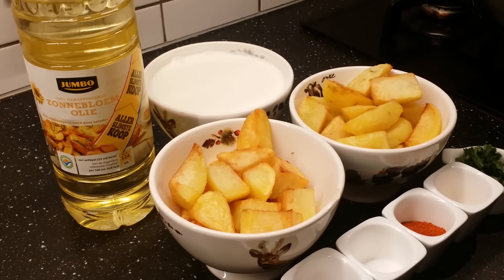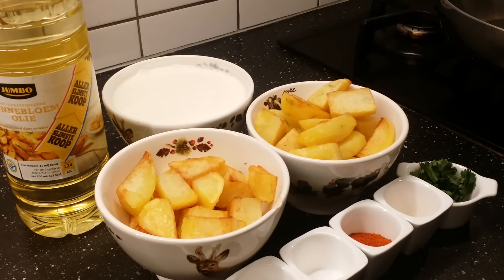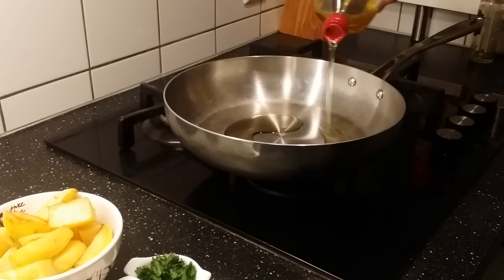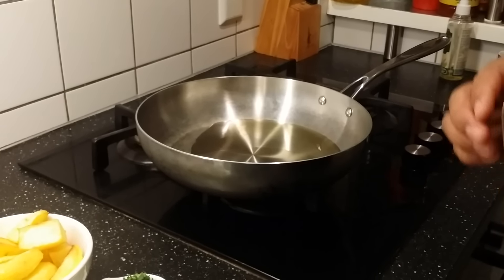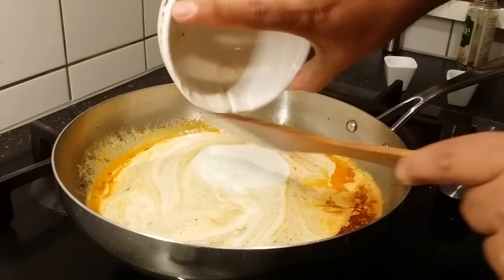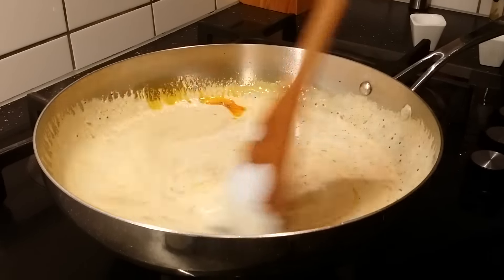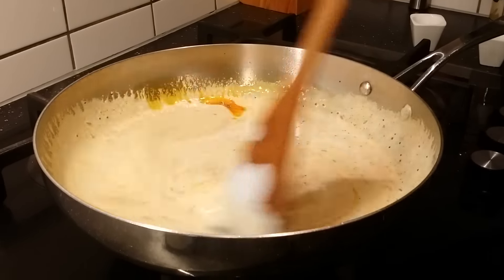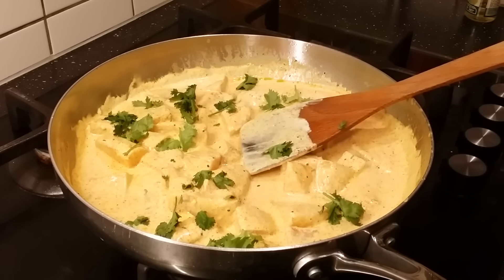Dahi Aloo or Aloo dahi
Dahi aloo:
Aloo Dahi or Dahi aloo can be prepared by adding the cooked and fried potatoes to the mild spiced yogurt base. This is pretty simple to make at home. It goes nice with Roti or Rice.
Ingredients:
Boiled and Fried potatoes: 2 Cups
Yogurt: 1 Cup
Oil: 3 table spoons
Turmeric powder: 1/4th table spoon
Red chilli powder: 1 table spoons
Mustard seeds: 1/2 table spoon
Cumin seeds: 1/2 table spoon
Direction:
crackle mustard and cumin seeds in oil , add pinch of turmeric and red chilli powder. Then add very little by little quantity of yogurt into the dish and stir it gentle while mixing the yogurt. Adjust the salt and Garnish with Coriander. Dahi Aloo will be ready